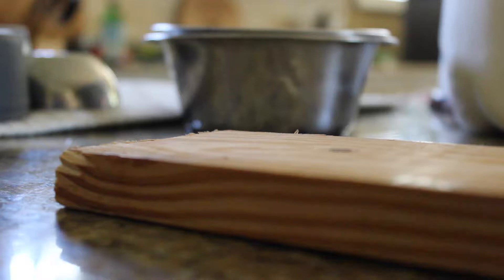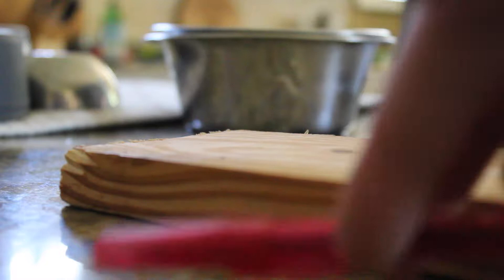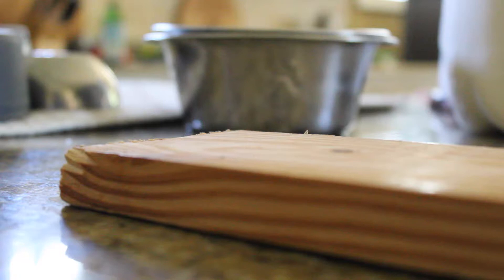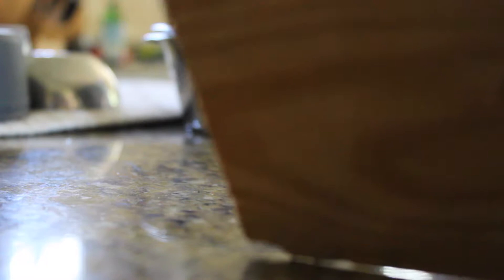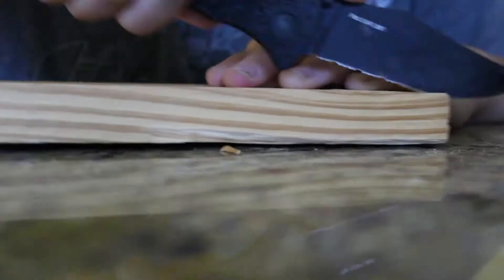Making Plank From Ed, Edd, and Eddy! In Real Life!